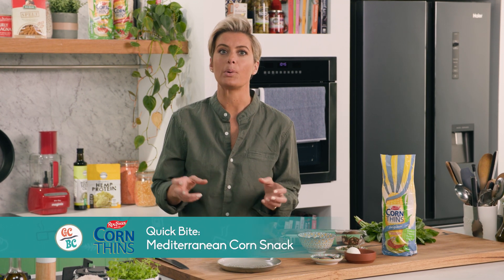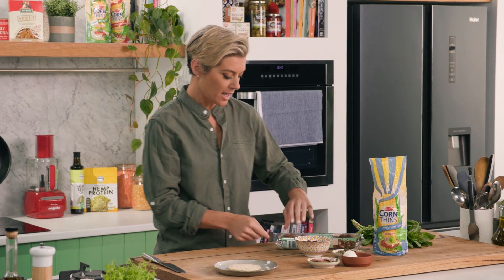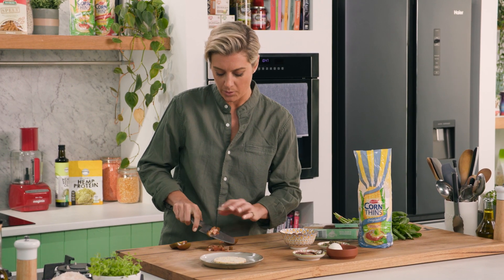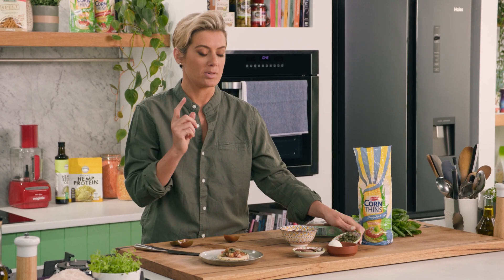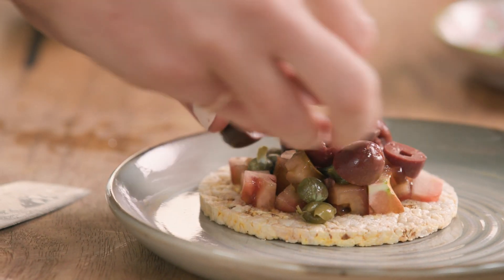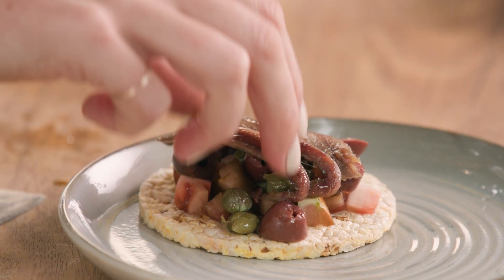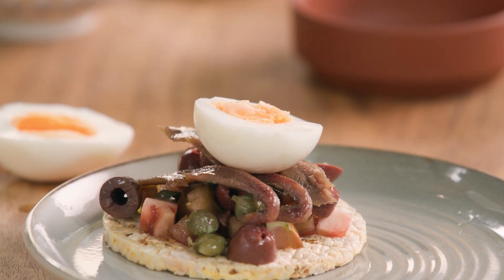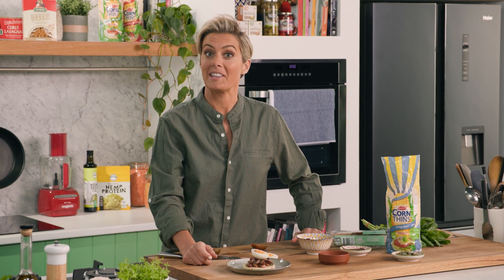Mediterranean Corn Snack | GCBC13 Ep64